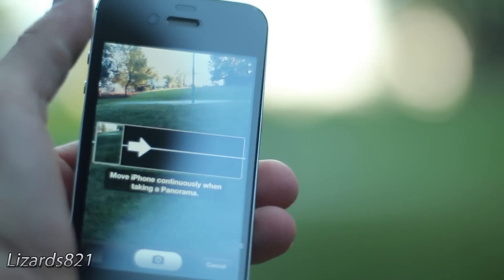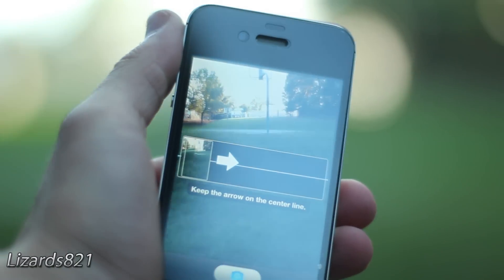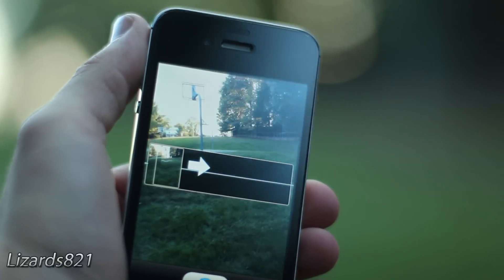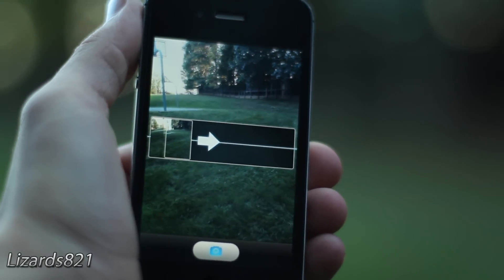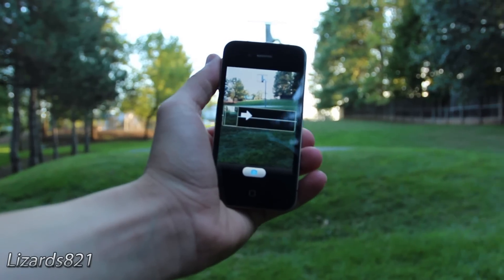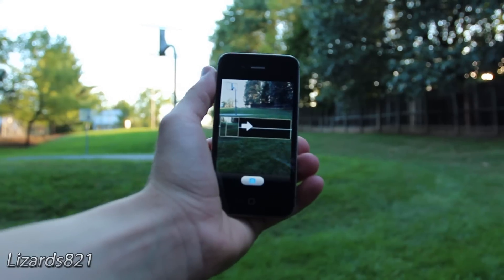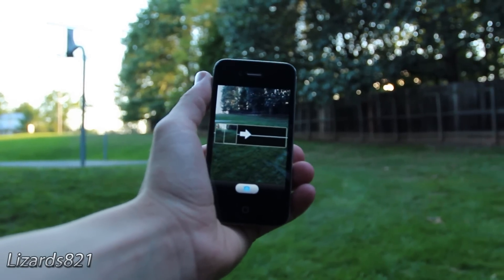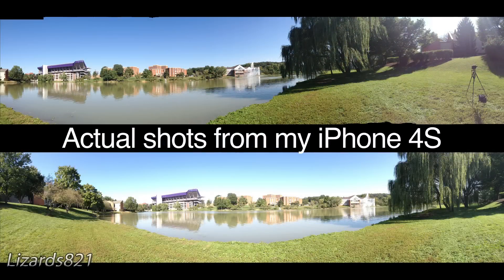Panorama Mode in the iOS 6 Camera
This video will demonstrate the new Panorama Mode in iOS 6 for the iPhone 4S and 5.